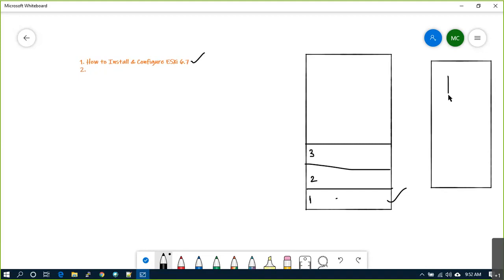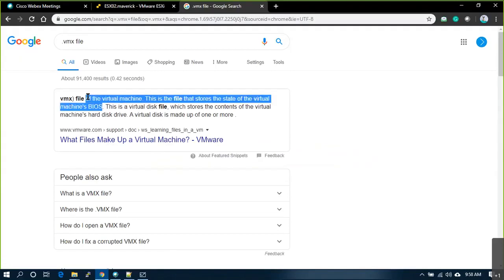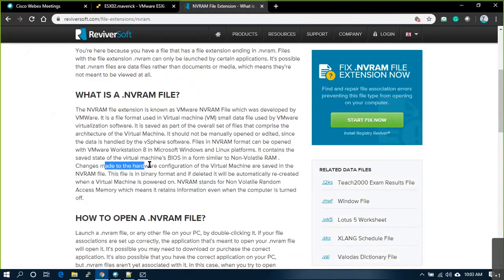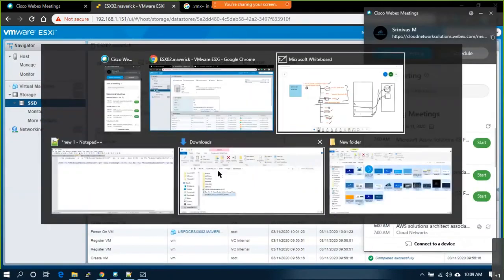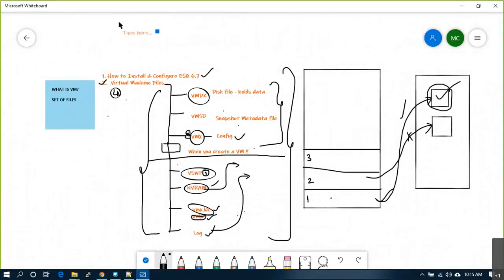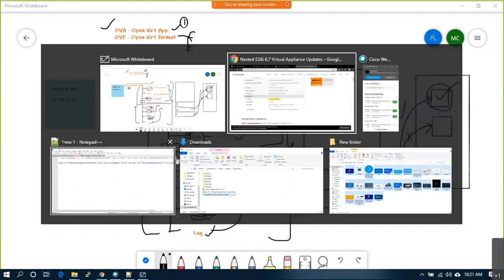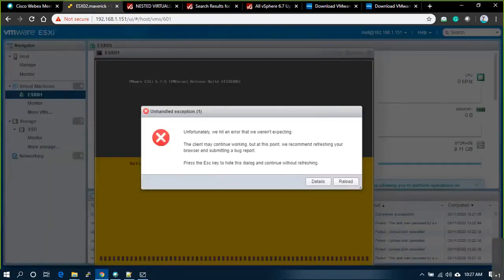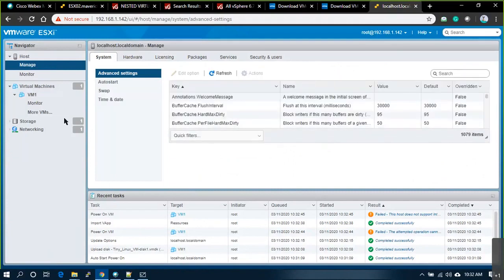2 VMware Administration v6 7 Understand Virtual Machine Files, OVA & OVF Templates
2 VMware Administration v6 7 Understand Virtual Machine Files, OVA & OVF Templates | vCloudguru